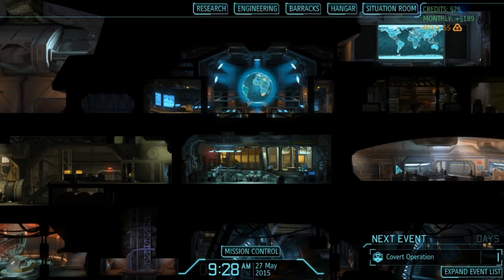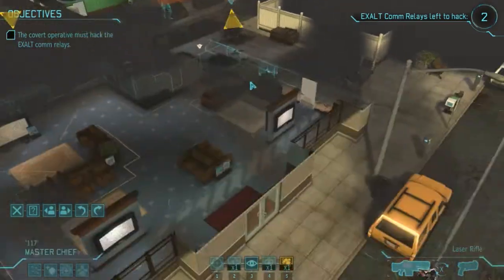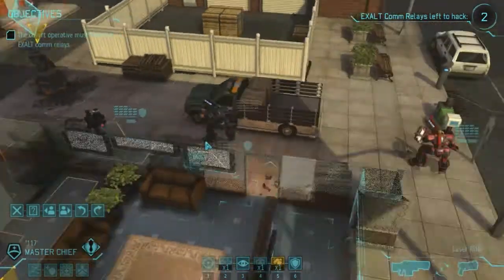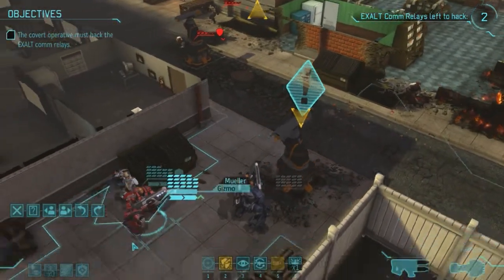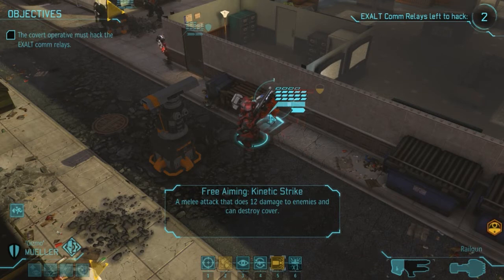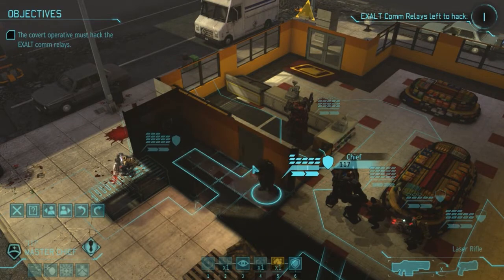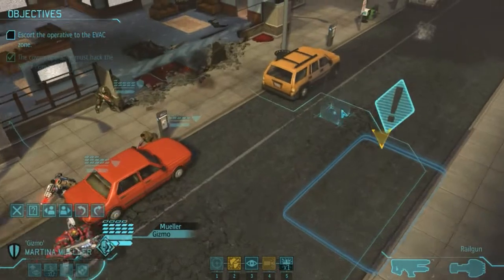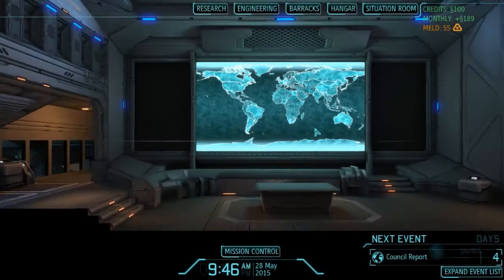Let's Play XCOM: Enemy Within | 18 - Not so covert extraction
This episode has our first actual EXALT mission, where we have to extract our soldier we sent to infiltrate and we learn a little bit more about this mysterious organization.